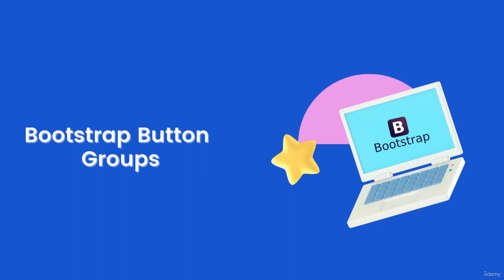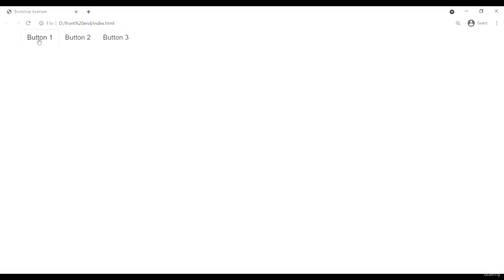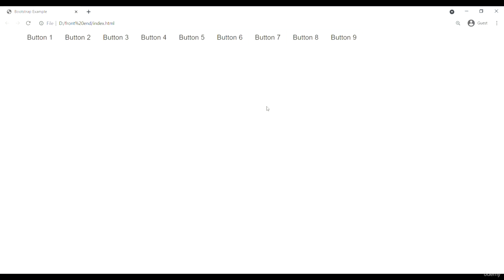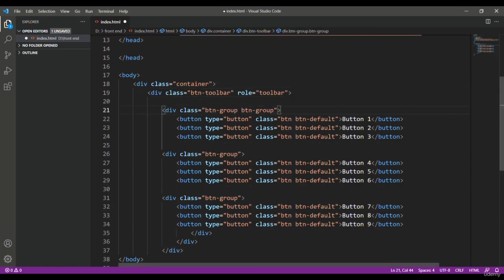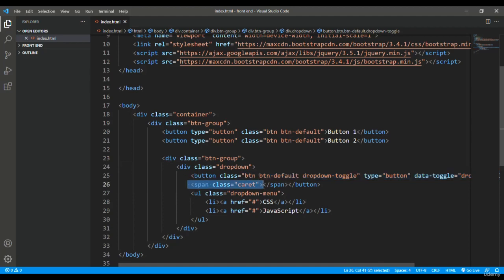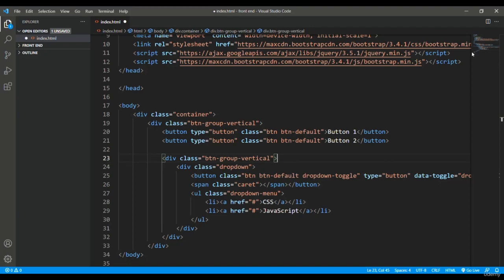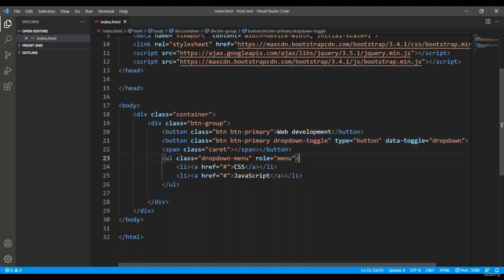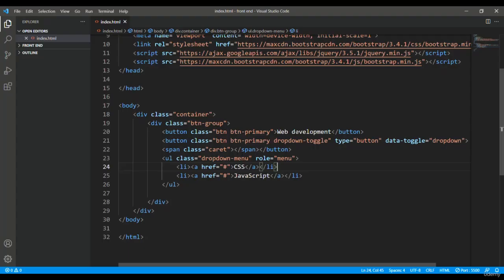Bootstrap Button Groups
[Session 31] CSS, Bootstrap, JavaScript And PHP Stack Complete Course
1: Introduction to CSS And JavaScript concepts
2: Theory And Practical demonstrations of CSS concepts
3: Write CSS Scripts And Understanding Concepts
4: Practically Getting Started With CSS Styles, CSS 2D Transform, CSS 3D Transform
5: Getting Started With Javascript Variables,Values and Data Types, Operators and Operands
6: Write JavaScript scripts and Gain knowledge in regard to general javaScript programming concepts
7: Introduction And Use of JavaScript Variables, JavaScript Arrays, JavaScript Objects
8: Introduction And Use Of Conditional Statements In JavaScript